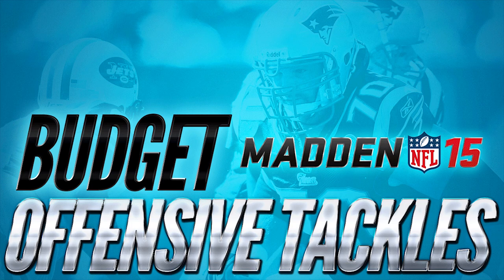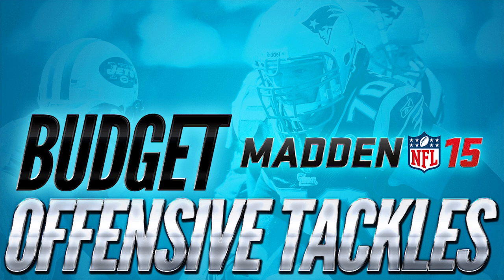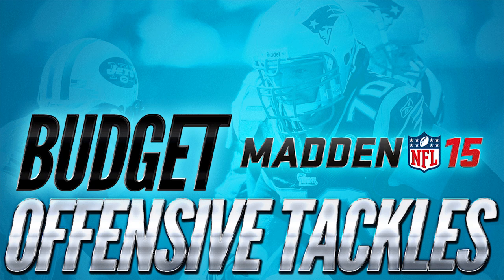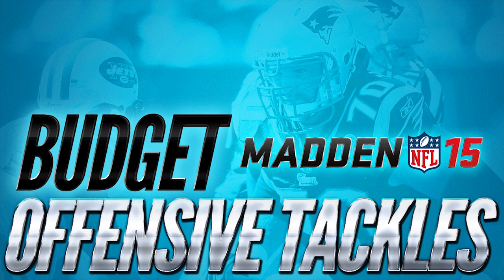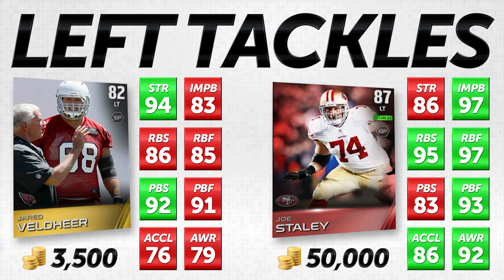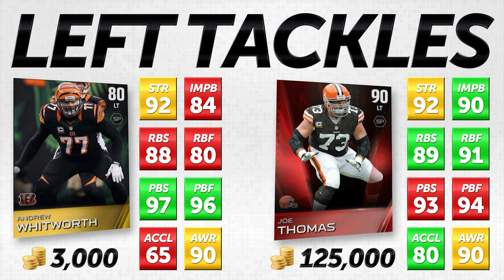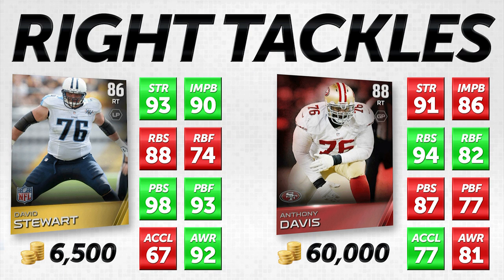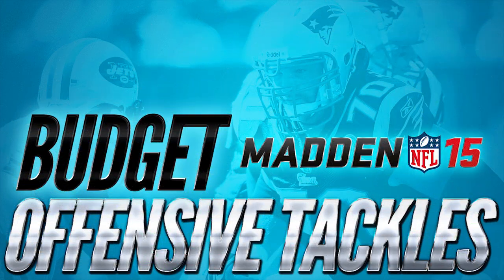MUT 15 BUDGET TEAM: How to Get Amazing Offensive Tackles for 10K Coins in Madden 15 Ultimate Team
Are you in need of a great budget offensive line in Madden 15 Ultimate Team? If so, check out this video because I'm going to teach you how to get a great tandem of offensive tackles in MUT 15 for less than 10K coins!